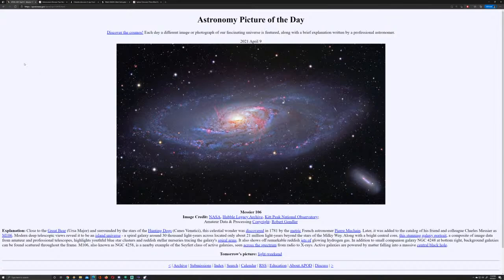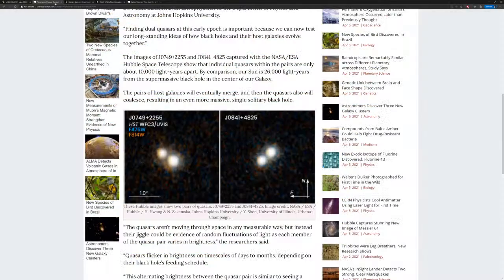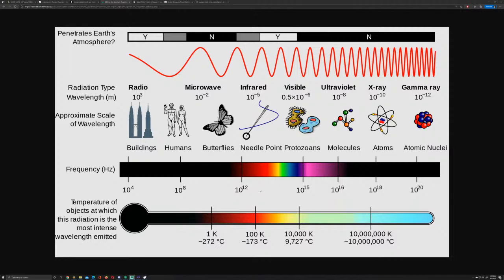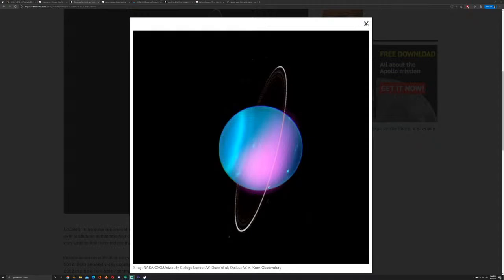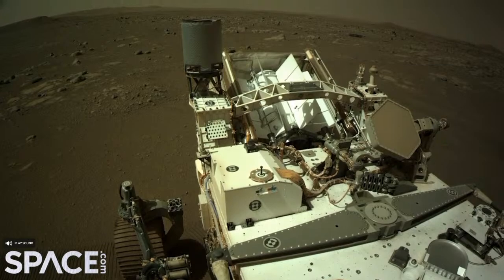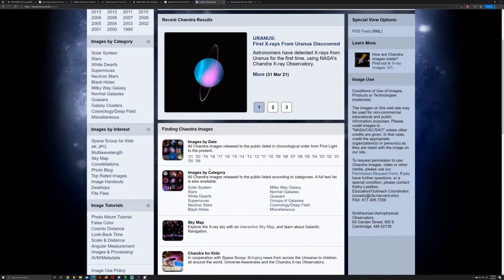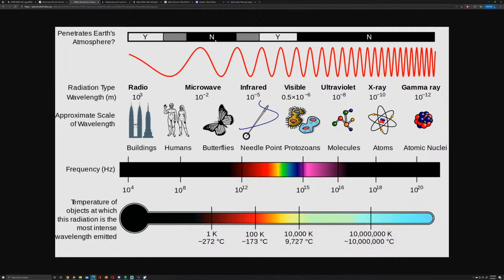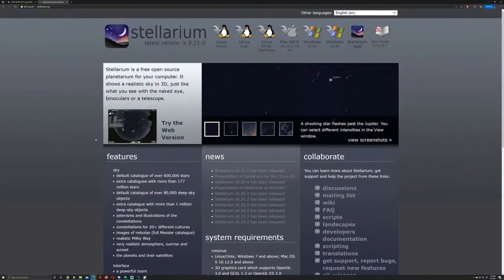Friday 09/04/2021 - "3 O'Clock Coffee" - Astro News / Chat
Bring a snack and some questions, our virtual planetarium show / AMA is live on Twitch, YouTube, and Facebook. Come and hang out for a bit.
Please?